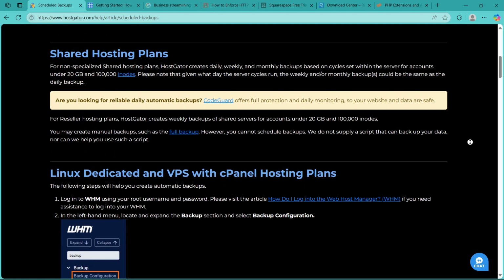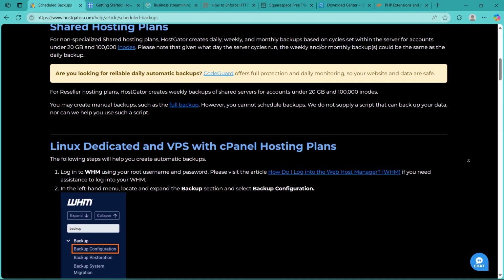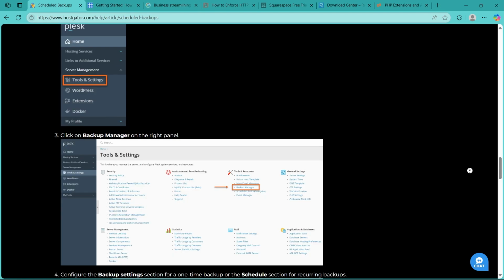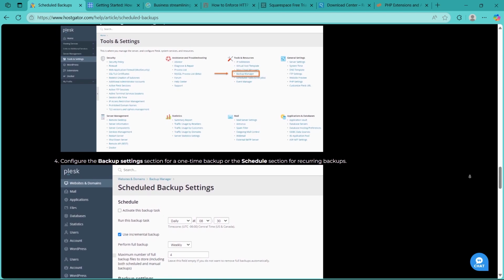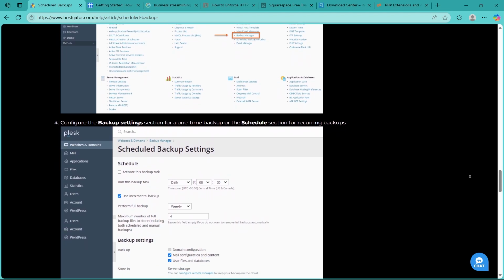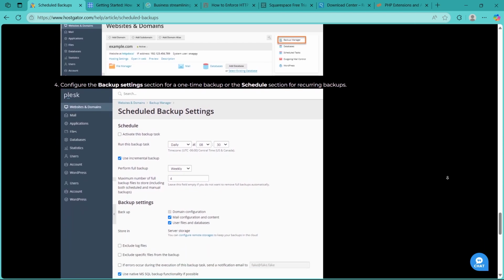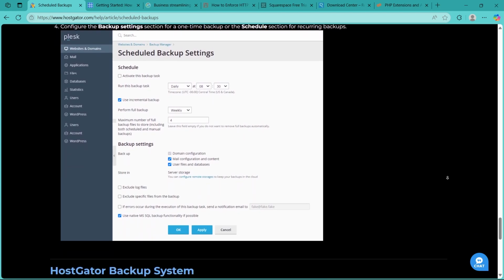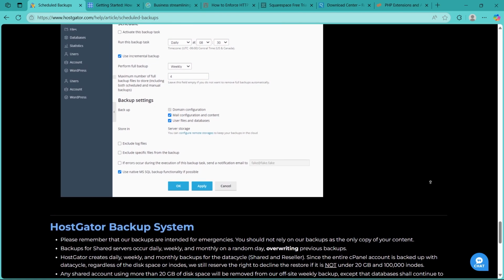New! How to Activate Automatic Backups on HostGator 💾🛠️| Protect Your Website with Easy Backup Setup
New! How to Activate Automatic Backups on HostGator – Step-by-Step Tutorial (2025)
💾🛠️ | Protect Your Website with Easy Backup Setup

Want to activate automatic backups on HostGator in 2025? In this video, I’ll show you exactly how to enable automatic website backups step by step—using HostGator tools to safeguard your data with minimal effort.

✅ What You’ll Learn in This HostGator Backup Activation Guide:
🛠️ How to Access Backup Settings in the HostGator Dashboard
💾 Enabling Automatic Backups with HostGator’s Backup Tool
⚙️ Choosing Backup Frequency and Storage Options
🌐 Restoring Your Website from Automatic Backups
💡 Tips to Prevent Backup Failures and Ensure Full Protection

⏳ Timestamps & Video Chapters:
0:00 Intro – Why Automatic Backups Are Essential in 2025
0:45 Step 1: Log In to HostGator and Access Backup Options
1:30 Step 2: Enable Automatic Backups via HostGator Tools
3:00 Step 3: Set Backup Frequency and Storage Limits
4:00 Step 4: Test Backup and Learn How to Restore Your Site
5:00 Final Tips – Keep Backups Updated and Monitor Storage

💡 Why Watch This HostGator Backup Setup Guide?
✅ Step-by-step help to protect your website automatically
✅ Perfect for beginners and small business website owners
✅ Learn to restore backups quickly if something goes wrong
✅ Avoid common mistakes that leave your website vulnerable

✅ HostGator users activating backups for the first time in 2025
✅ Bloggers, eCommerce owners, and DIY site builders
✅ Anyone managing websites who wants reliable backup protection
✅ Small businesses securing their online presence

❤️ Found This Backup Guide Helpful?

Follow me for more web hosting walkthroughs, security tips, and step-by-step website protection tutorials!